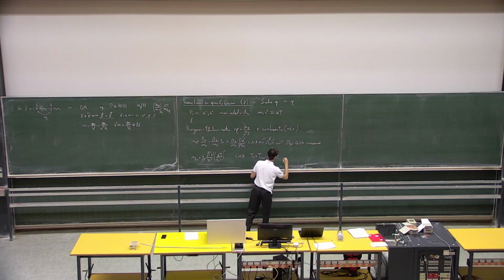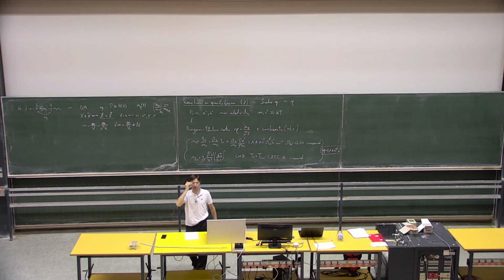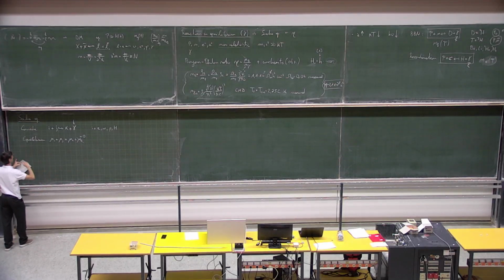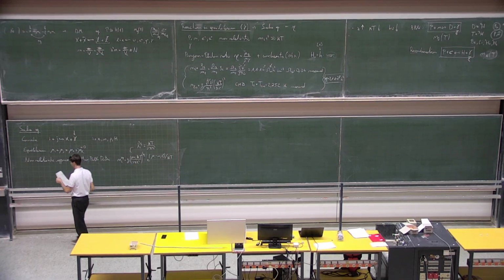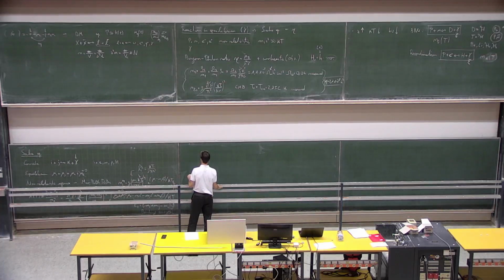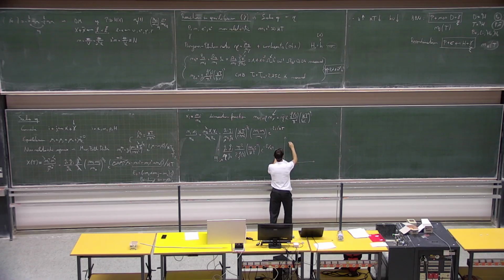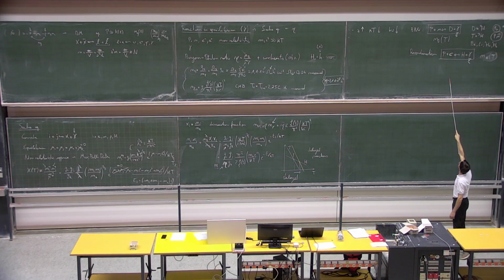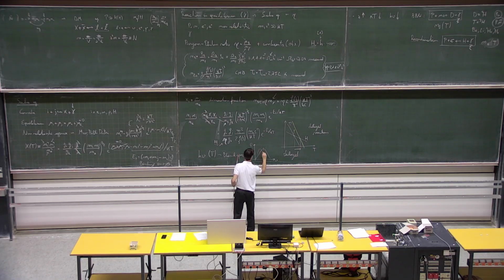[Cosmology 5/12/2025] 10e) Reactions in equilibrium and Saha equation